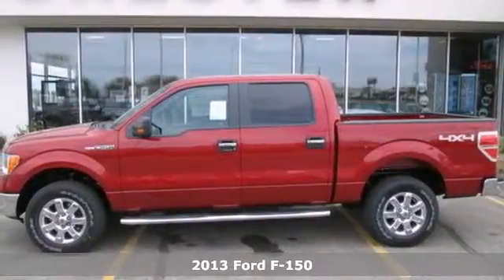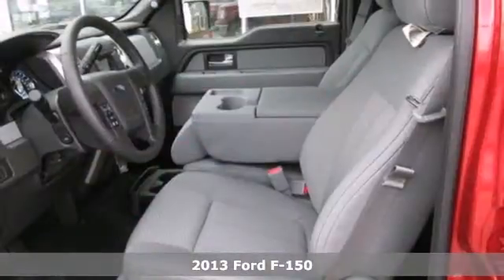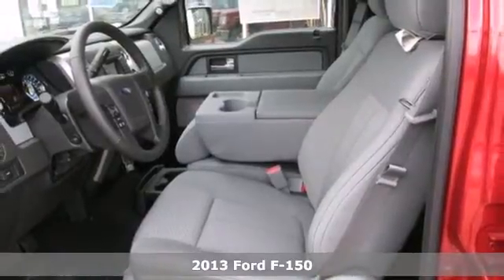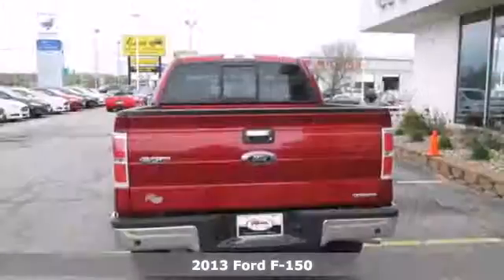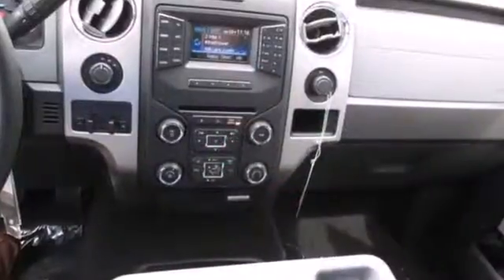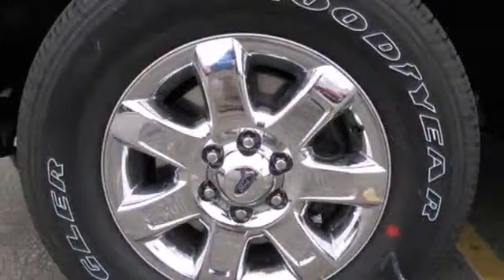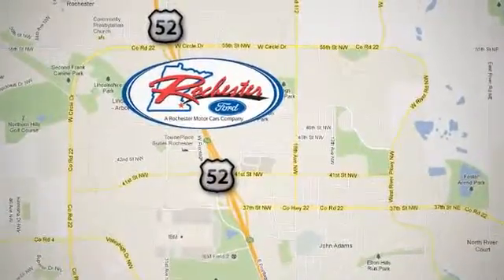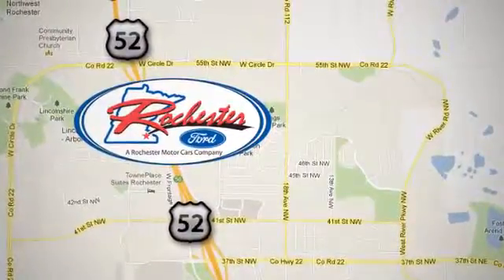2013 Ford F-150 Rochester Winona, MN #138463 - SOLD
Year: 2013
Make: Ford
Model: F-150
Trim: 4WD SuperCrew
Engine: 4.9 L 8 Cyl. Cyl.
Transmission: 6-Speed A/T
Color: RUBY RED
Interior: GRAY CLOTH
Stock #: 138463

Address:
4900 Hwy 52 North